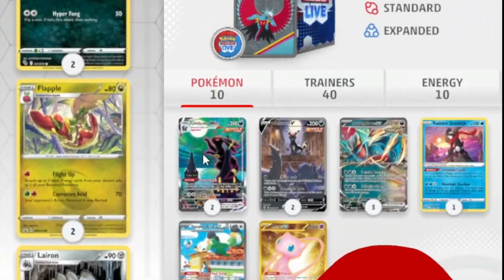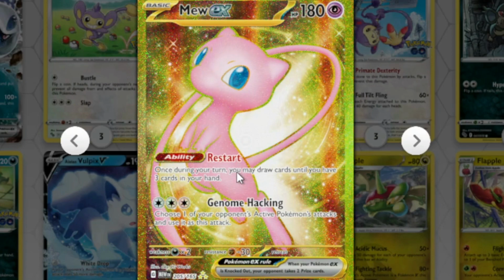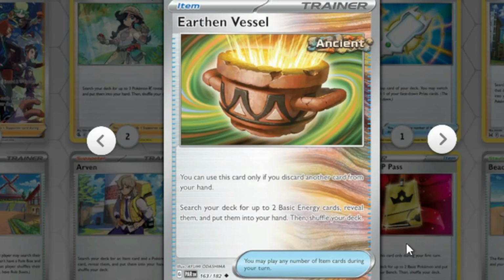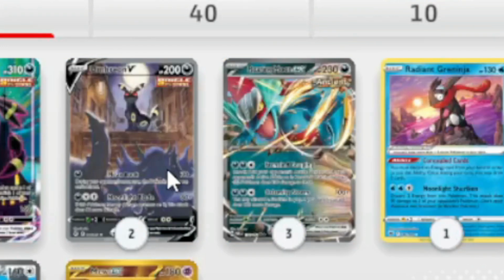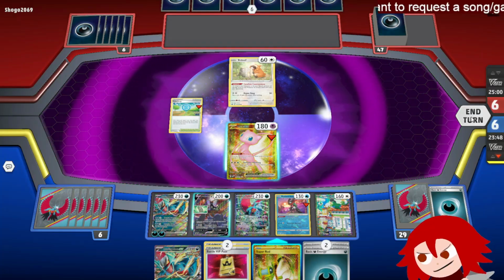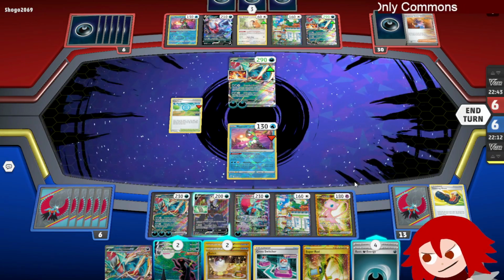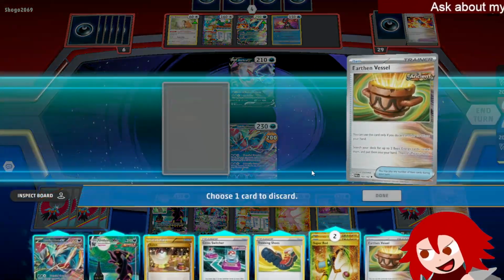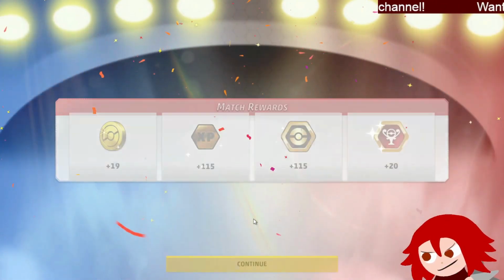Roaring Moon: Pokemon TCG's Best New Deck [Paradox Rift Deck Profile]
A deck profile for Roaring Moon Turbo, a list I made myself, for the Pokemon Trading Card Game. Played in Pokemon TCG Live, or PTCGL, I use Umbreon VMAX to ensure knockouts on the specific targets I choose.

Decklist:

Pokémon: 7
2 Umbreon V EVS 189
2 Umbreon VMAX EVS 215
1 Roaring Moon ex PAR 251
2 Roaring Moon ex PAR 124
1 Radiant Greninja ASR 46
1 Squawkabilly ex PAL 264
1 Mew ex MEW 205

Trainer: 15
4 Cross Switcher FST 230 PH
2 Ultra Ball PLF 122
3 Professor Sada's Vitality PAR 170
2 Switch PRC 163
1 Escape Rope BUS 163
4 Earthen Vessel PAR 163
4 Battle VIP Pass FST 225 PH
2 Super Rod PAL 276
4 PokéStop PGO 68 PH
1 Forest Seal Stone SIT 156
4 Nest Ball SUM 158
1 Dark Patch LOR 216
1 Professor Sada's Vitality PAR 256
4 Trekking Shoes ASR 215
3 Dark Patch ASR 139

Energy: 1
10 Basic {D} Energy SVE 7